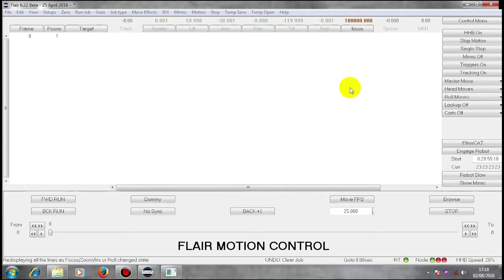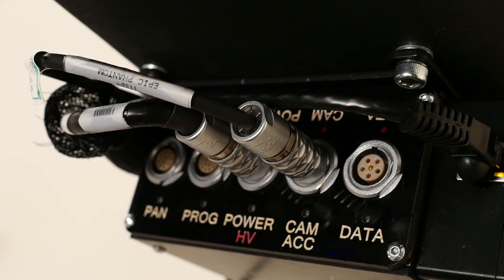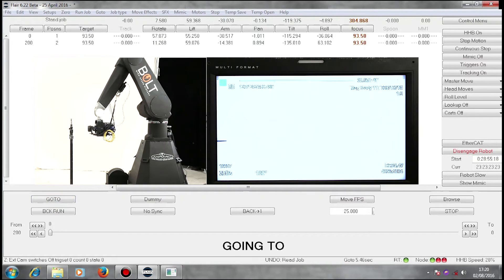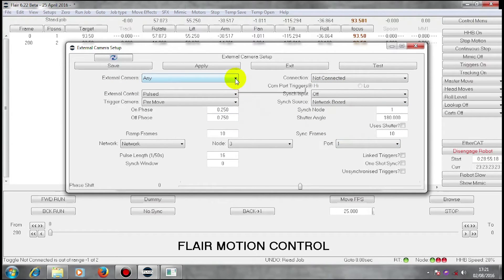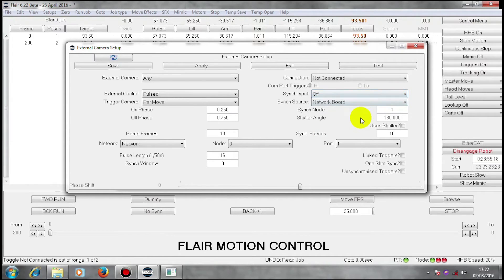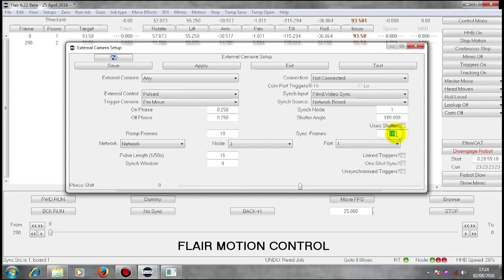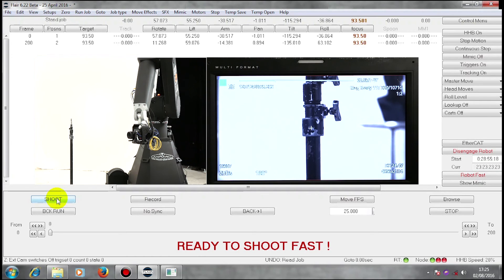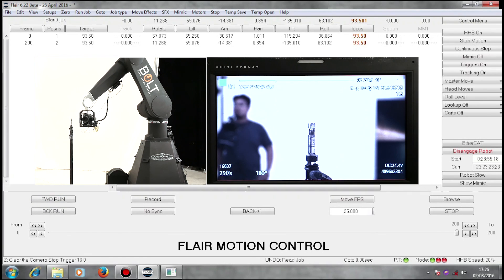11 - Camera Triggering and Synchronisation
Learn how to synchronise Flair and the robot to the camera and how to trigger it.